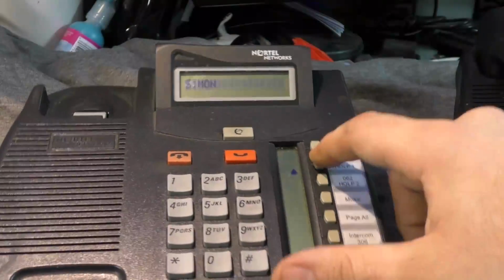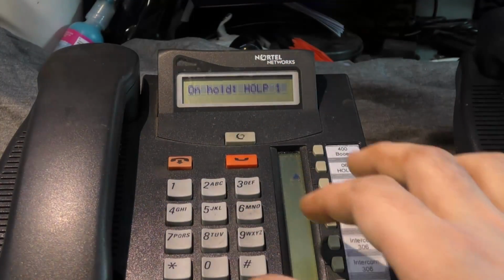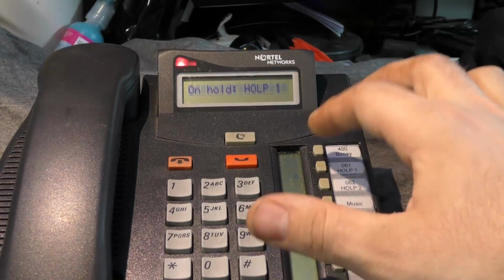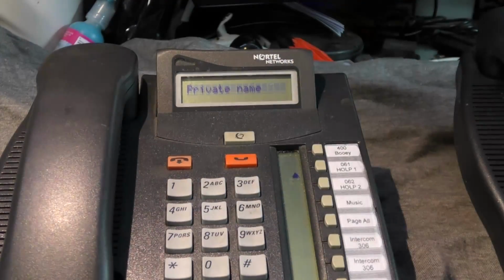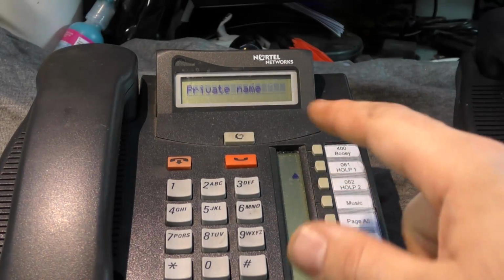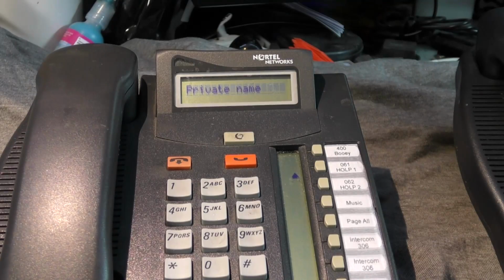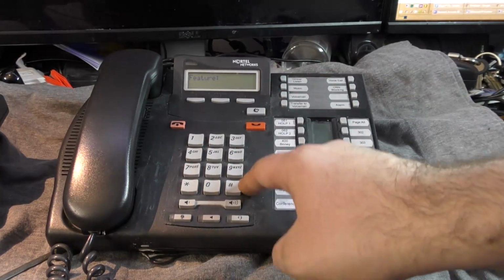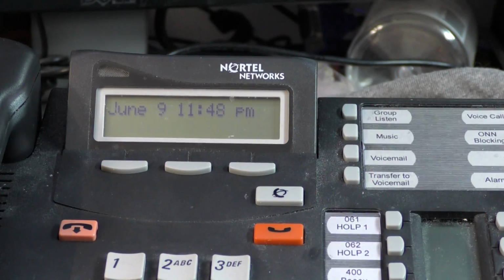Norstar Phreaking Part 6: External Lines, Incoming Calls, Caller Information